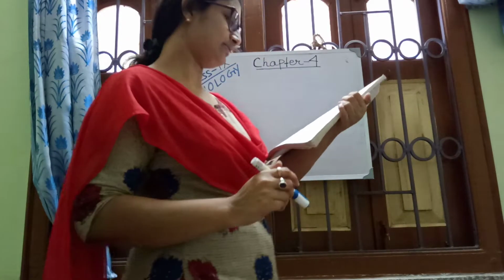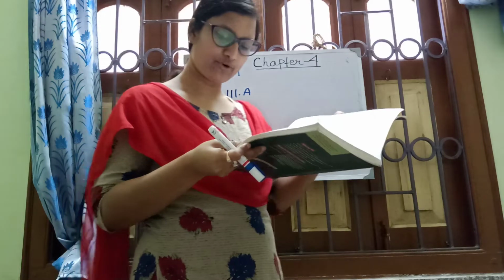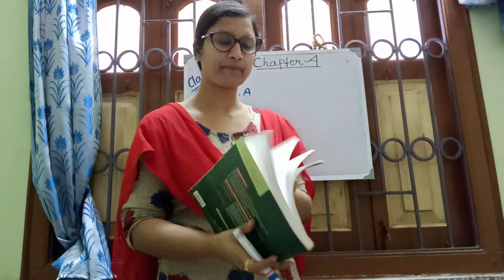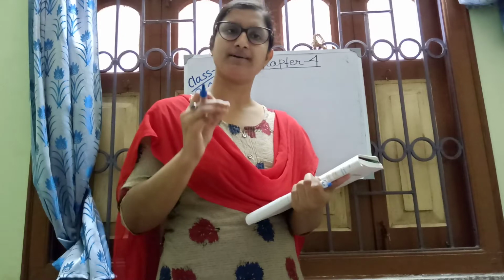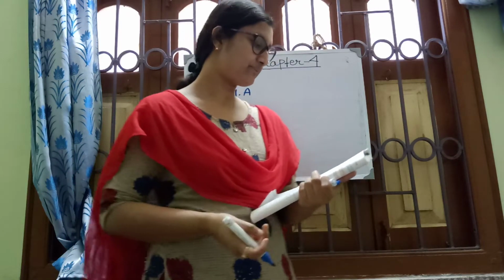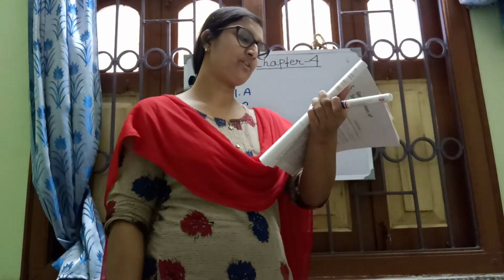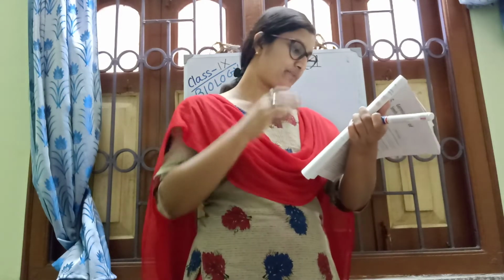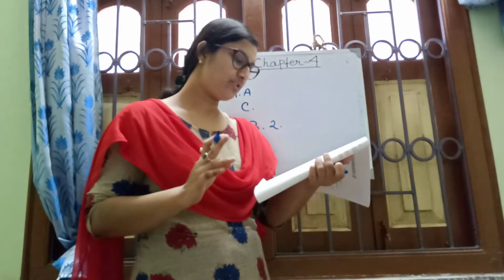Class - 9( Biology), chapter - 4